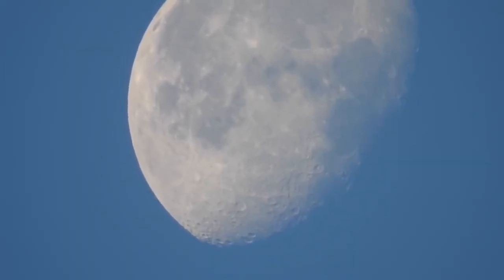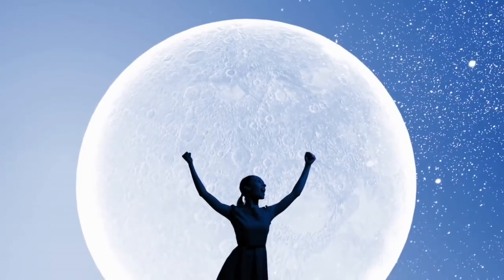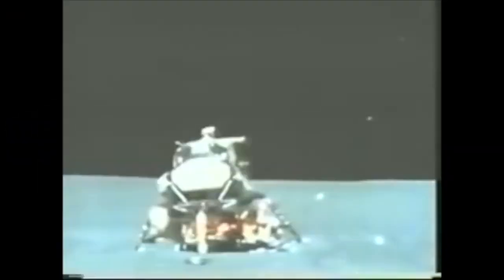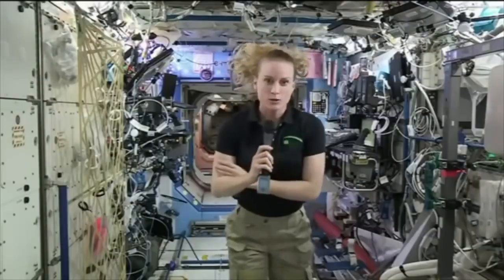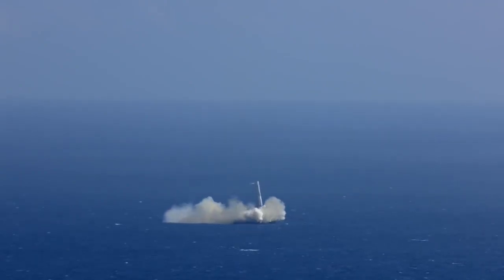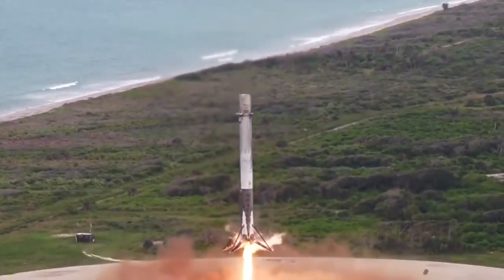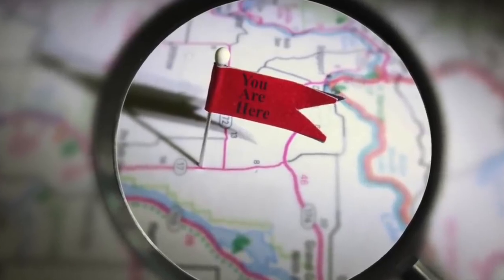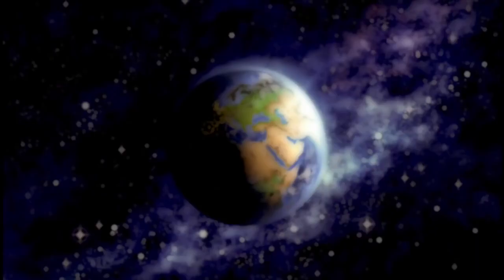Why NASA never went back to the moon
The Earth is flat. You can research flat earth with the links I've provided below.

Flat Earth books I recommend reading:

200 Proofs Earth is Not a Spinning Ball: Eric Dubay
The Greatest Lie on Earth: Proof That Our World Is Not a Moving Globe by Edward Hendrie
A Hundred Proofs the Earth Is Not a Globe by William Carpenter (1885).
Terra firma : the earth not a planet, proved from scripture, reason and fact
Zetetic Cosmogony by Thomas Winship
Zetetic Astronomy: Earth Not a Globe (Samuel Birley Rowbotham) [1881]
Kings Dethroned by Gerrard Hickson
Is the Bible from Heaven? Is the Earth a Globe?: In Two Parts - Does Modern Science and the Bible Agree? Gleason, Alex

tags: moon landing nasa documentary fake fail astronaut wire wires star stars john caleb warren lie lies liar liars space station iss real planets lunar earth heaven dome sky globe light mission control harness green screen sun firmament bible god what when where why how to diy rocket space x launch apollo expedition music video clip scene flat earth hoax eric dubay joe rogan dunn pyles bradberton leverett bingham rob skiba mark sargent sanders kfc international